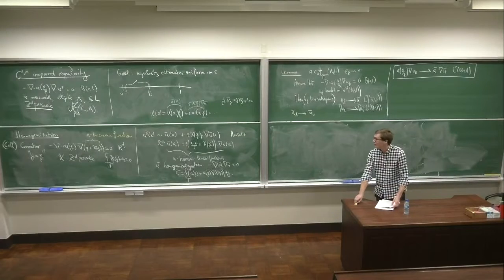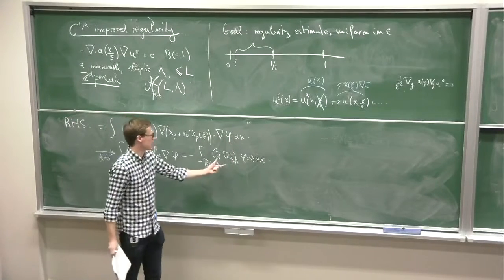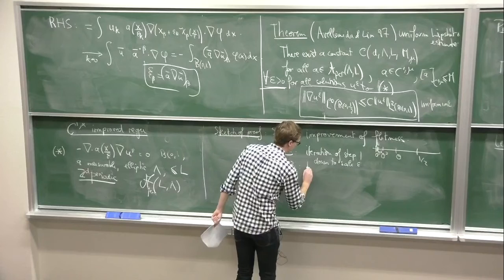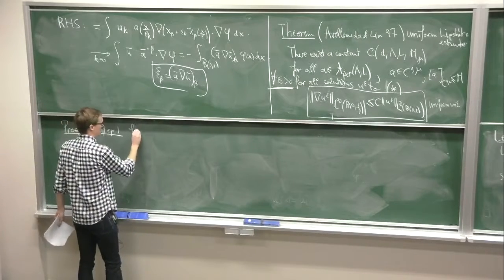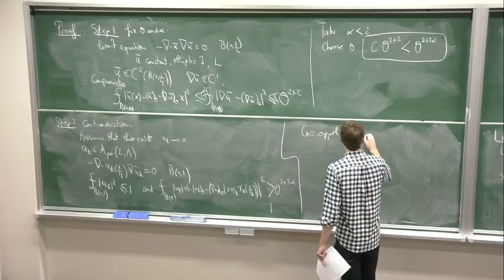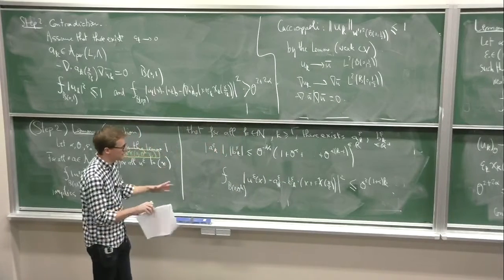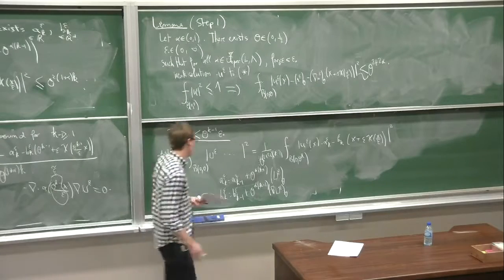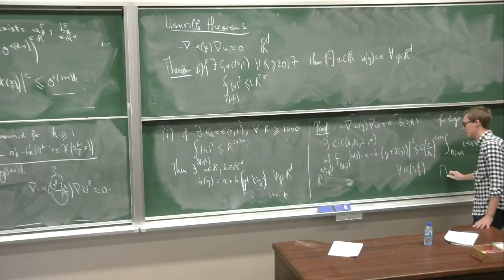Kyoto Univ. "Blow-up, compactness and (partial) regularity in Partial Differential Equations" L.2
"Blow-up, compactness and (partial) regularity in Partial Differential Equations" Lecture 2
Christophe Prange (CNRS Researcher)

The question of whether solutions of Partial Differential Equations (PDEs) are regular or not is central in the field. One of the most famous problems is the existence of smooth solutions to the Navier-Stokes equations in fluid mechanics, or the finite time break down of regularity (millennium problem of the Clay Institute).

The scope of this lecture series is much more modest. Methods based on blow-up and compactness are powerful tools to establish regularity for linear PDEs or partial regularity for nonlinear PDEs. These methods, which originated in the study of the regularity of minimal surfaces in the 60‘s, have been successfully applied to other subjects: regularity in homogenization, in the calculus of variations or in fluid mechanics. More specifically, the lectures will focus on two topics: (i) uniform estimates in the homogenization of linear elliptic divergence form equations, (ii) epsilon-regularity results for the Navier-Stokes equations. The material presented in the course is well-known to the PDE community since the late 90's. However, the results have been celebrated as breakthroughs and are still inspiring new mathematical developments today, some of which will be outlined.

Summary of the content:
1. Improved regularity in homogenization: compactness methods for uniform Lipschitz regularity, Liouville type theorems for equations with periodic coefficients
2. Epsilon-regularity for Navier-Stokes equations